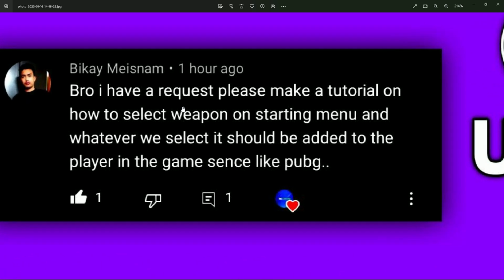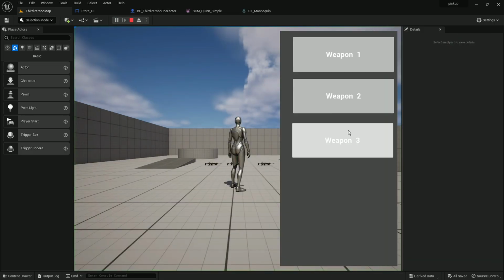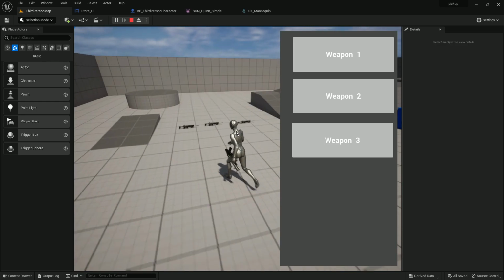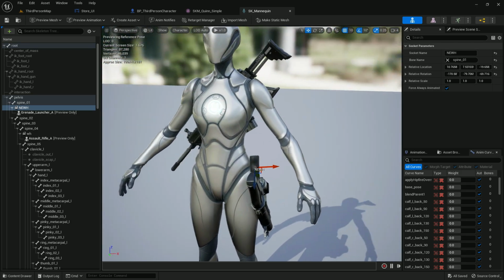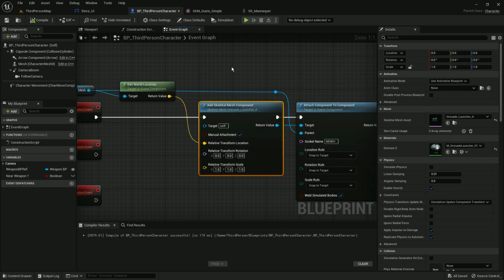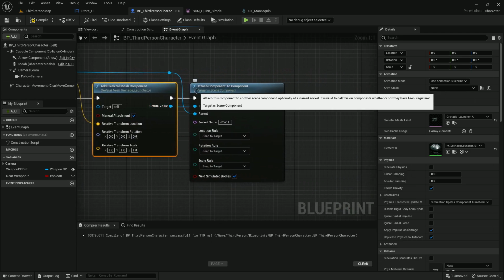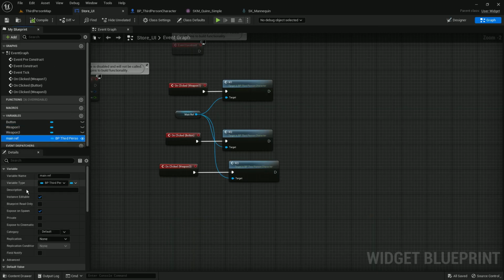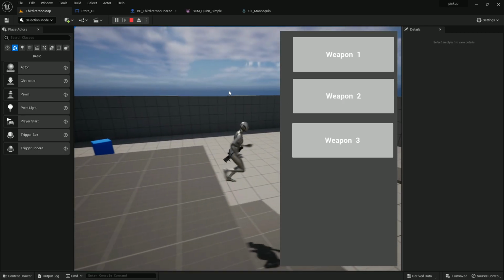UE5.1 Request 🎉🔥How to make select weapon system on manu Unreal Engine Free Question Answer